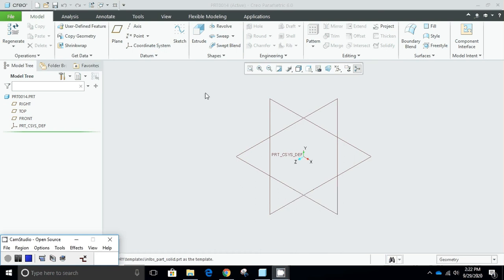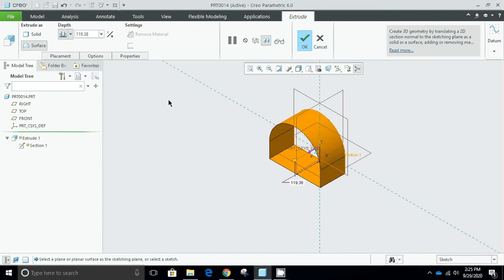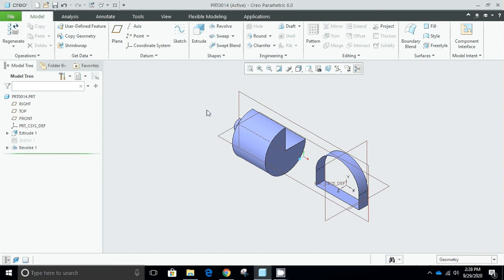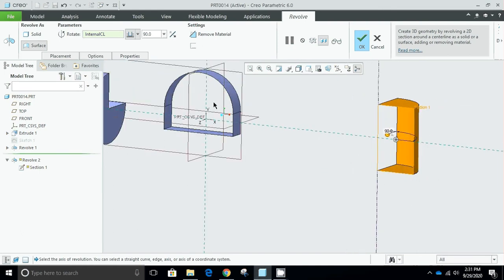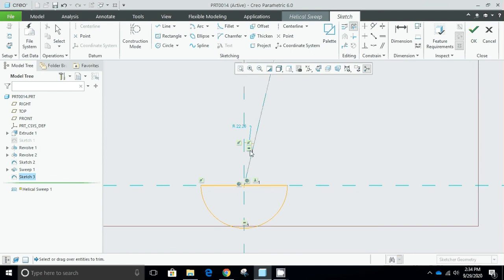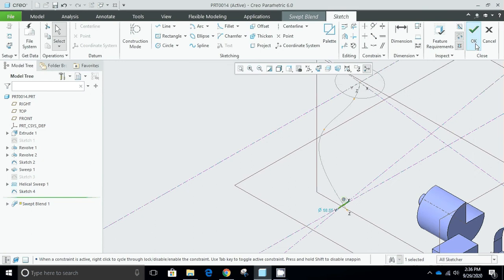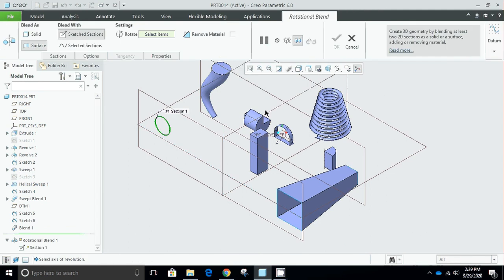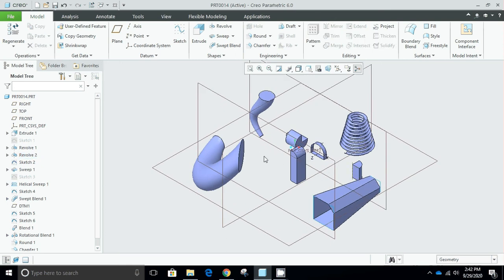Week10 CREO 6 0 Surface Modelling